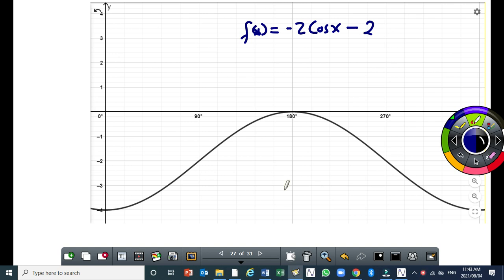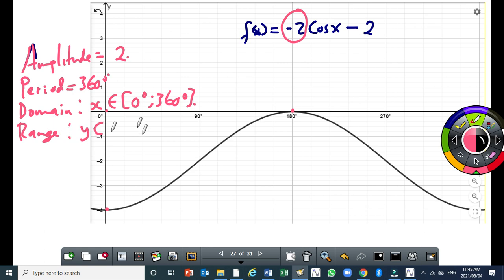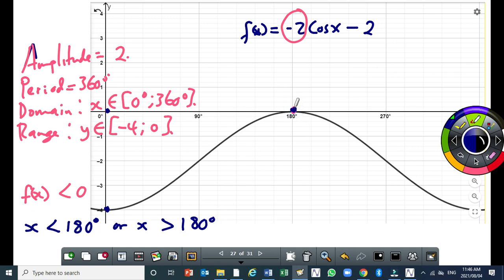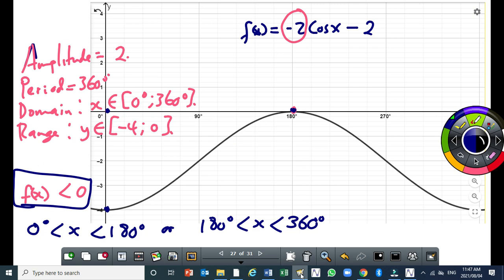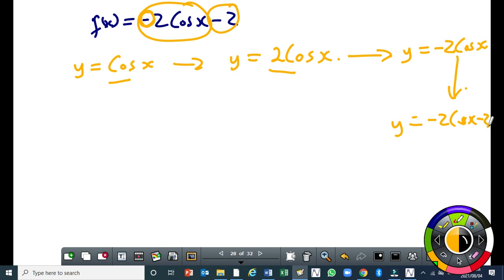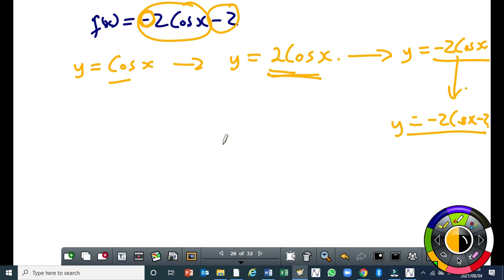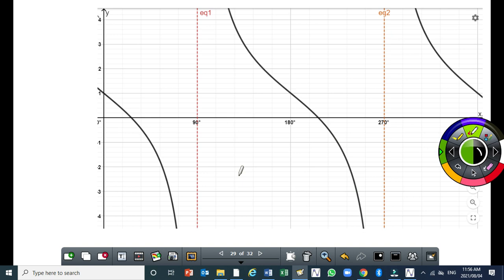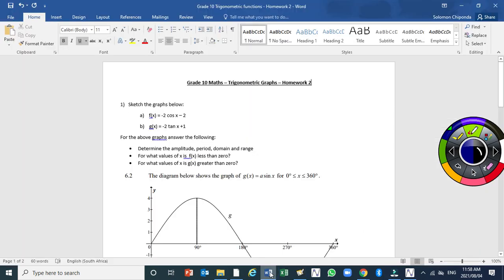Interpreting the trig graphs Part 1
In this video i taught how to interpret the trig graphs.